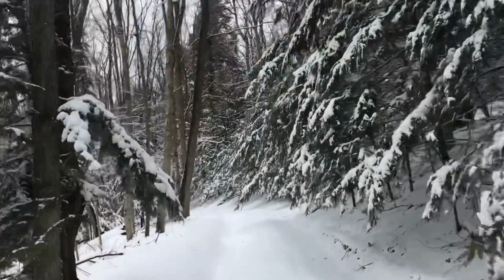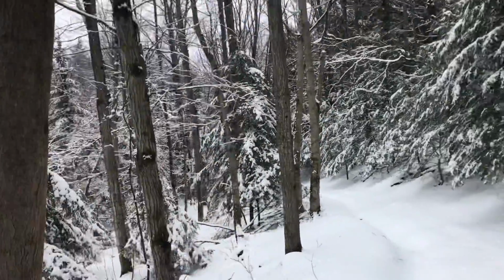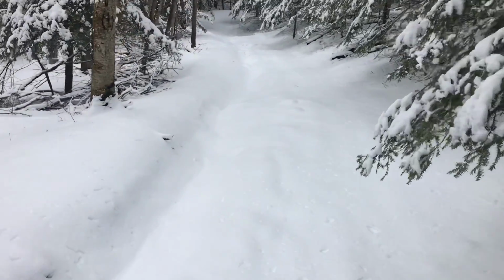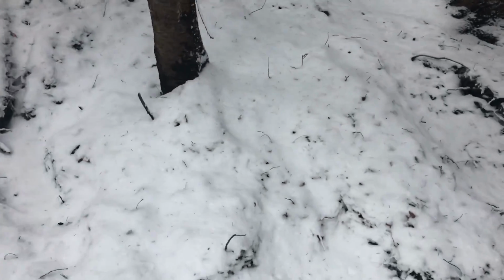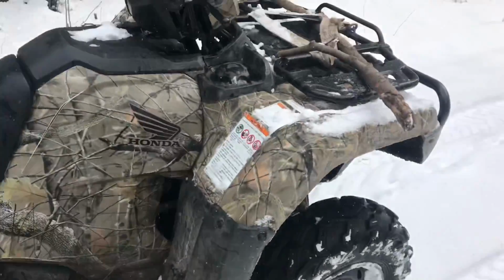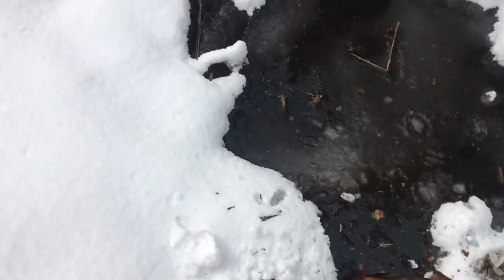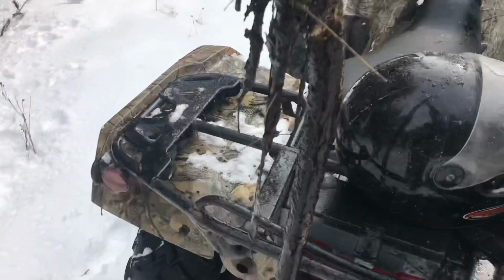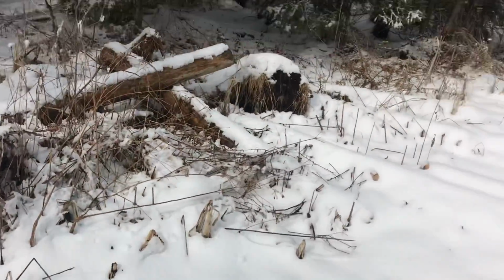Itching for a mud ride but only frozen earth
2019 spring has rolled in, Ontario, Canada.